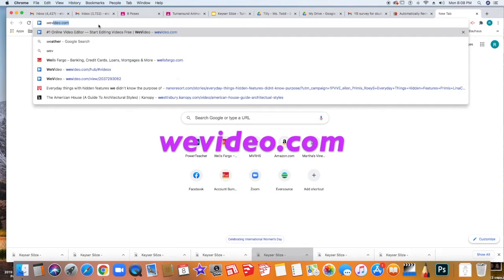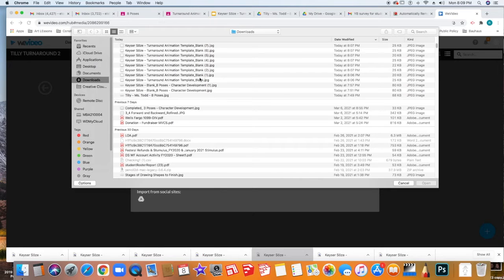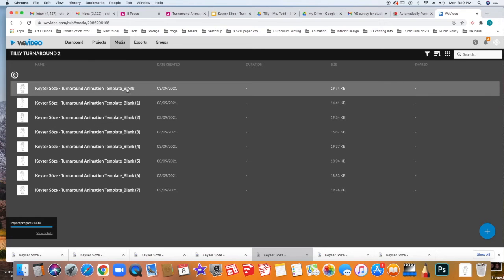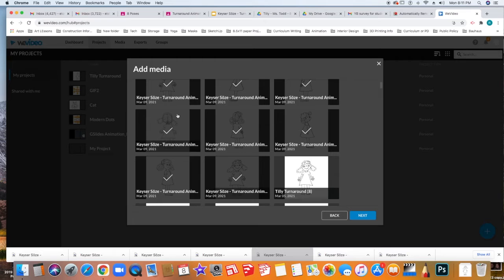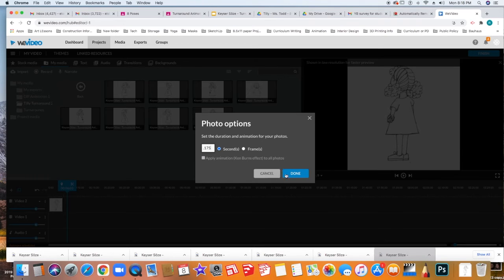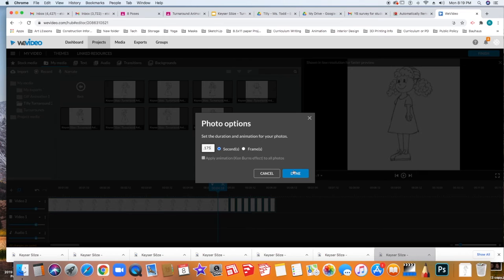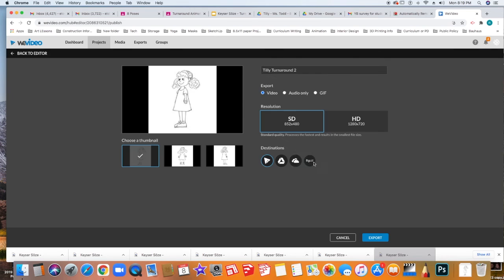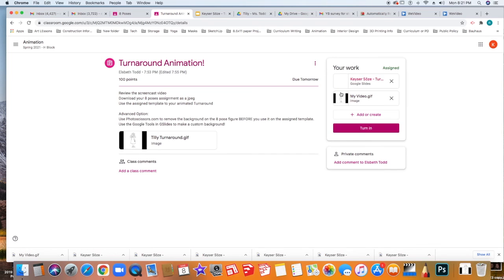Turnarounds - Making the GIF in WeVideo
Create Turnarounds of your character poses as an animated GIF using WeVideo